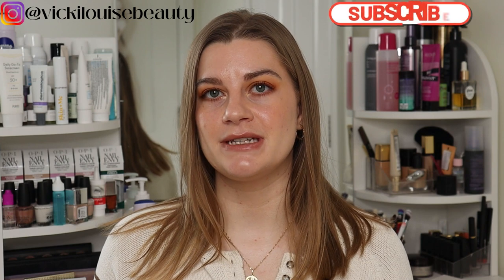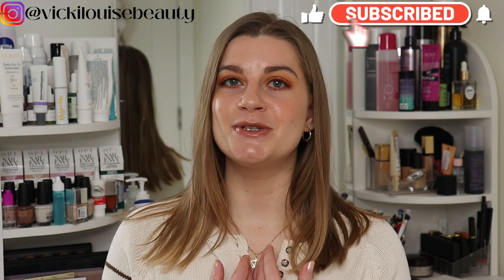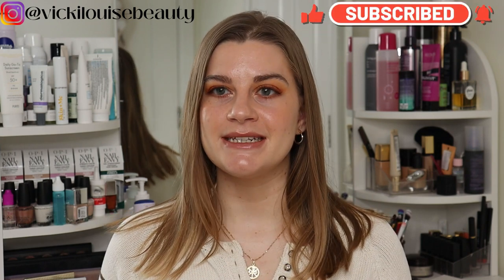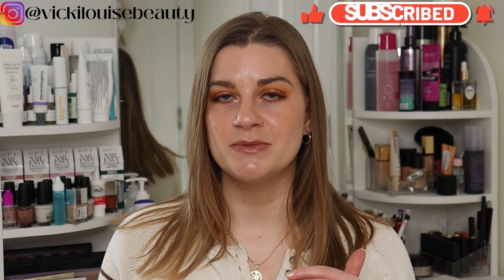House of Colour Spring Subseasons Explained! Which subseason are you?!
Are you a HoC spring? I'm gonna explain the differences between the four subseasons of spring.

0:00 Intro
1:11 HoC process
3:17 Spring v Autumn
5:14 Pastel Spring
10:54 3 points of red
11:59 Paintbox Spring
14:36 Golden Spring
17:07 Blue Spring